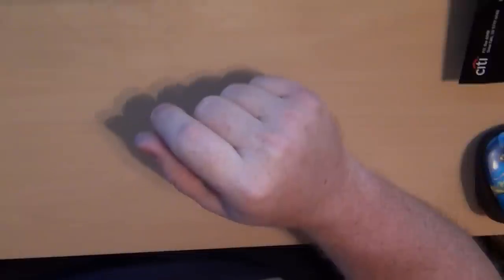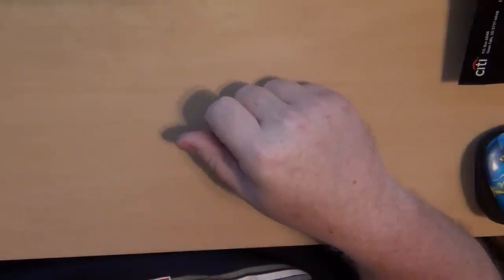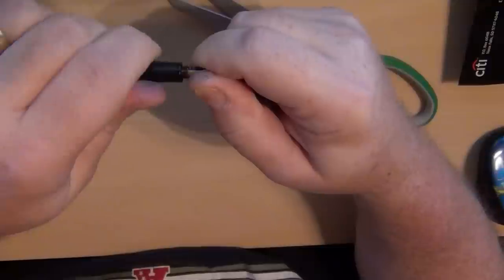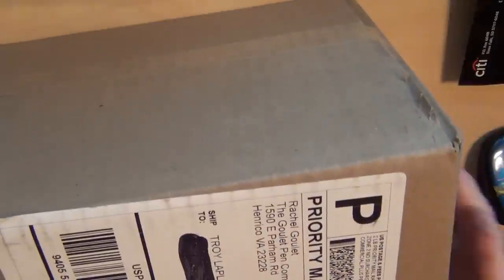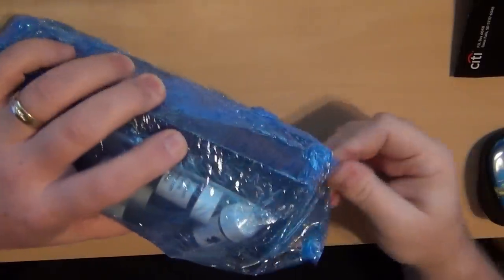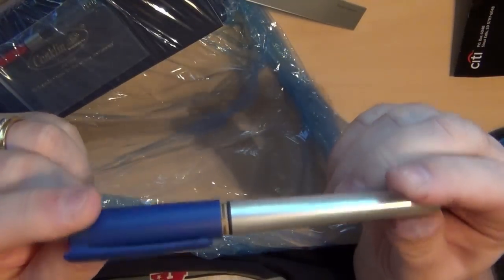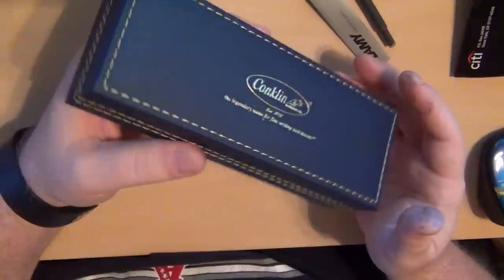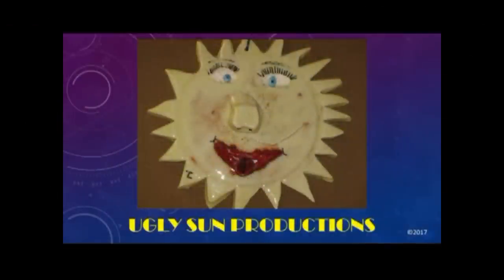Pen Mail - Lamy Nexx, Conklin Duragraph Purple Nights, Osmiroid 65, and two Jinhao demonstrators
Today was pen mail day! I show the newest arrivals, which include a Lamy Nexx, a Conklin Duragraph Purple Nights, two Jinhao demonstrator models, and Waterman C/F cartridges.